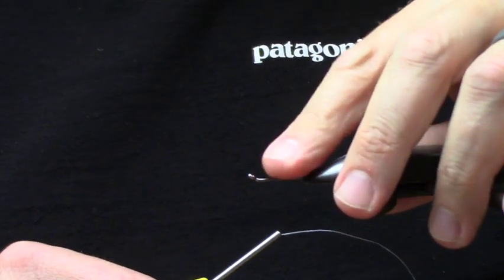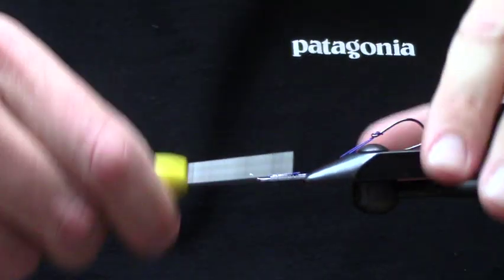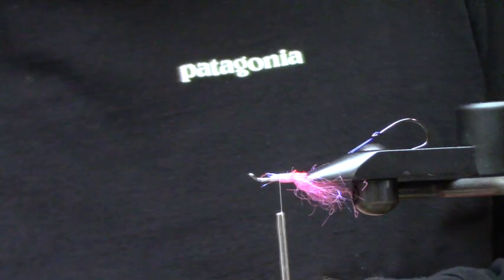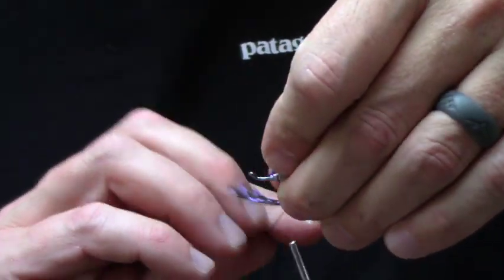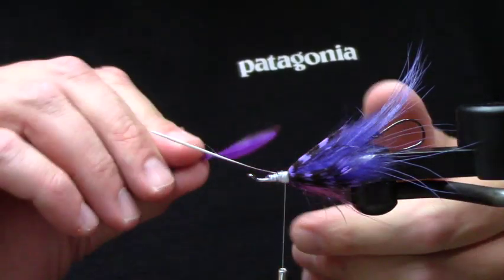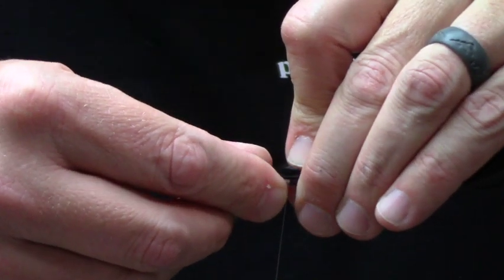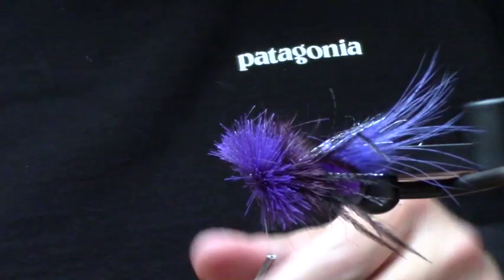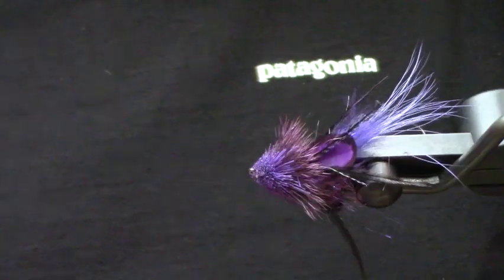Fly Tying Tutorial: The Spud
So you are in the mood for something that incorporates the materials and techniques you love about steelhead flies, but also to do some hair work?  The Spud is the fly for you!  It’s a fun little fly that uses a lot of natural materials and can be tied in a bunch of different colors to suit your preferred flavor.

Thread: 100d Veevus
Shank: Intruder Shank of Choice
Trailer Hook: 714 on Senyo Wire
Hot Spot: #4 Glo Brite Floss
Body: Ice Dub - Pink
Wing Fin: Raccoon
Collar: Guinea – Lavender
Fins: American Hen
Front Station: Predator Wrap - UV Clear/Black
Tentacles: Ostrich Herl
Head: Deer Hair